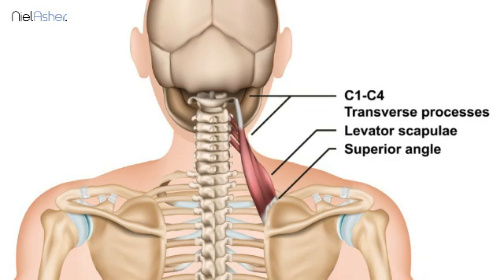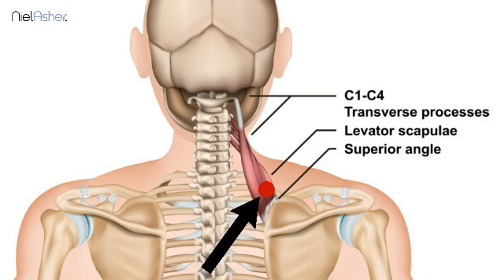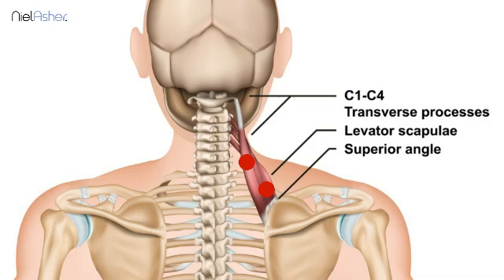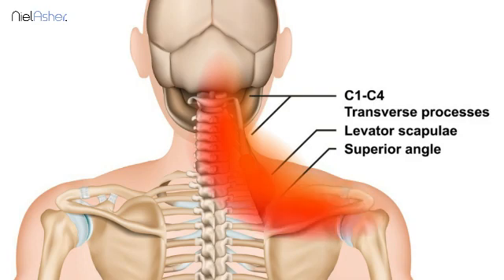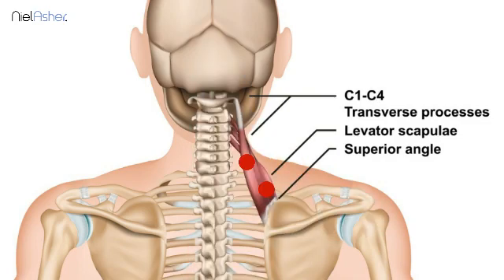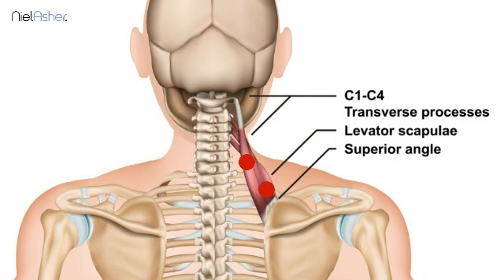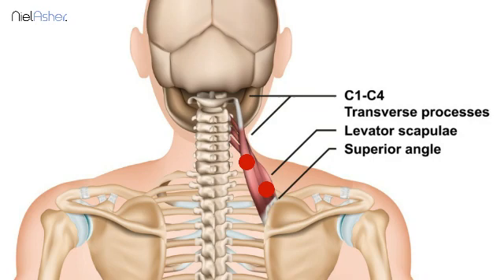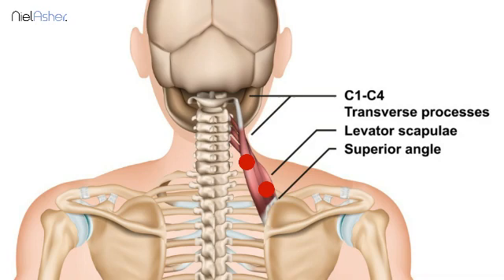Levator Scapulae - Trigger Point Anatomy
An overview of the common trigger points that occur and become active in the levator scapulae. These trigger points are typically associated with pain and/or stiffness of the shoulder, neck or upper back.